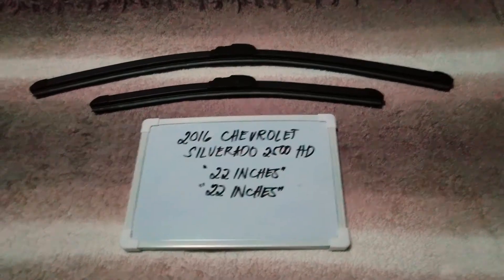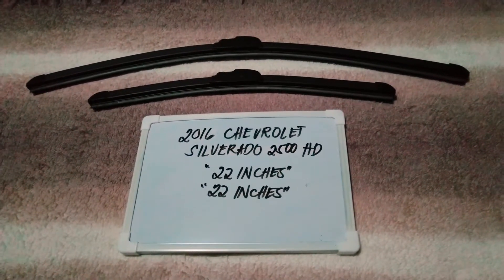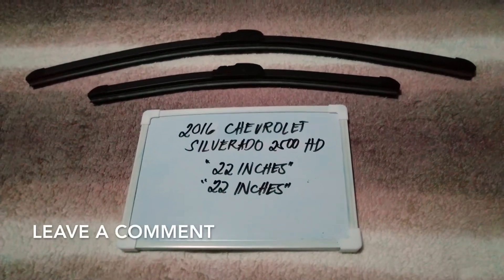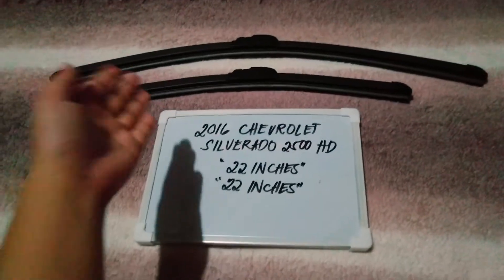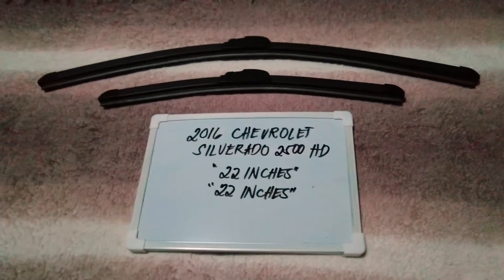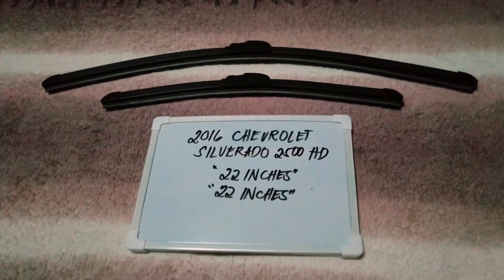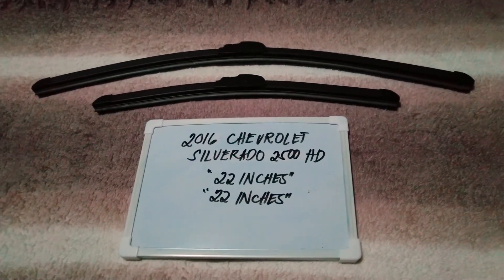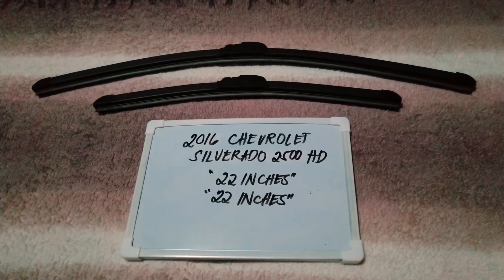🚗 🚕 2016 Chevrolet Silverado 2500 HD Wiper Blade Replacement Size 🔴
2016 Chevrolet Silverado 2500 HD Wiper Blade Replacement Size

2016 Chevrolet Silverado 2500 HD Wiper Blade Replacement Size